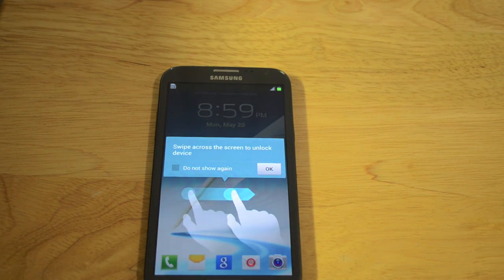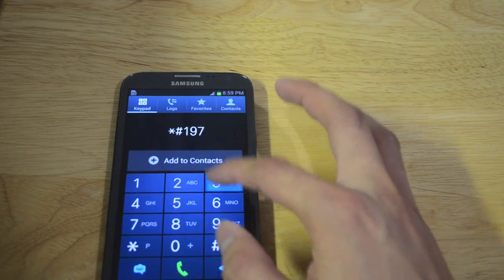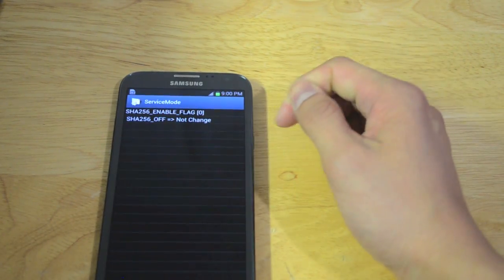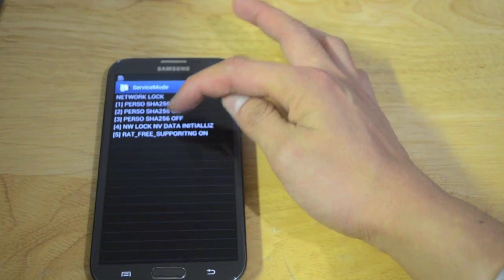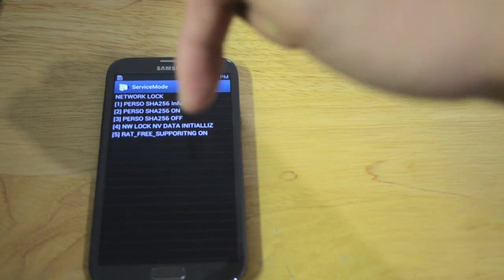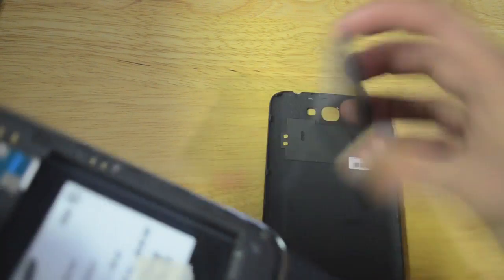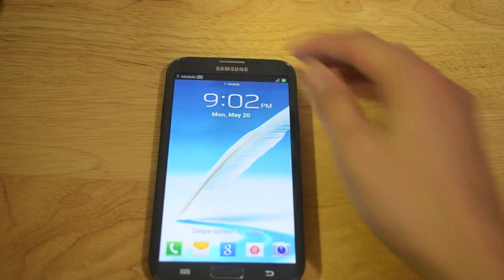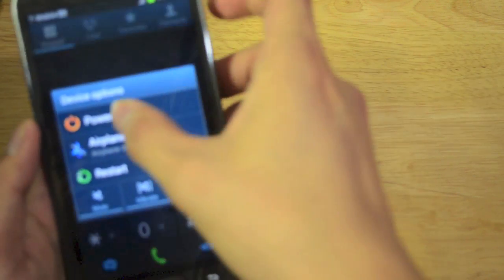FREE HOW TO UNLOCK SAMSUNG GALAXY NOTE 2 AND SAMSUNG GALAXY S3 AT&T OR TMOBILE 4.1.1 EASY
please like and thumb up if the video is helpful.
Have a nice day. Peace.
If you have Samsung galaxy note 2 or S3 version 4.1.2, you will need to downgrade it to version 4.1.1. Here is the link how to unlocked note 2 and S3 AT&T and Tmobile version 4.1.2:
_ To unlock your HTC One, One X, Samsung galaxy s4, Iphone AT&T, go to this link:

For more details and technical assistance, check out the XDA forum thread below.
(Source: XDA-Developers forum thread)
Big thanks to XDA developers bring to us free tools to unlock cellphone.